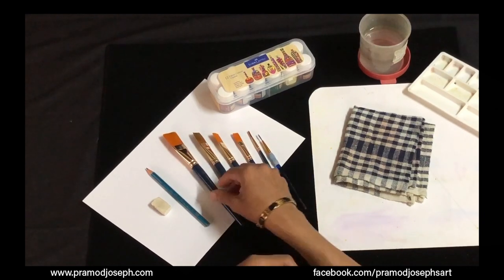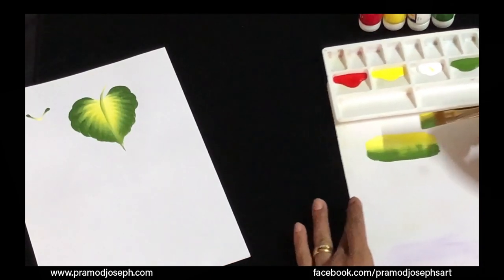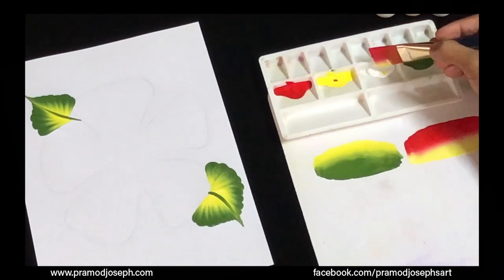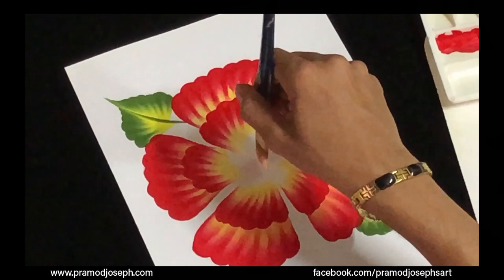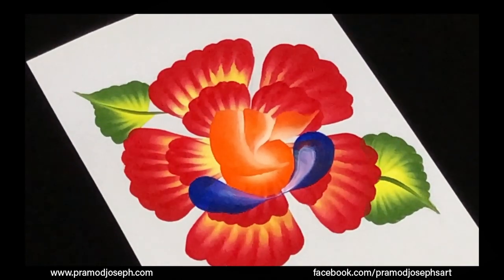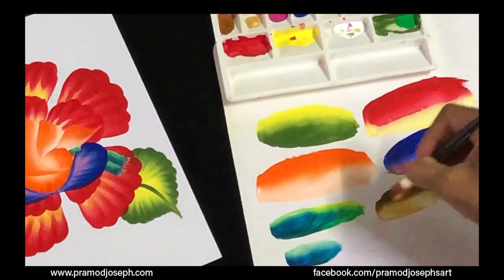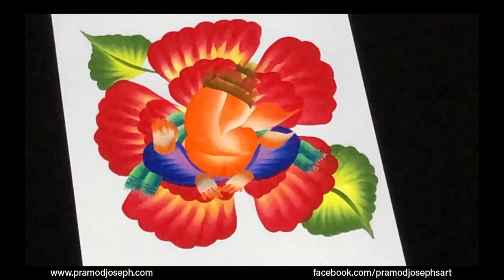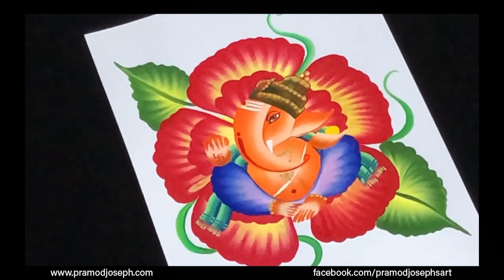(In English) One Stroke Painting | Abstract Floral Ganesha | Pramod Joseph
Materials Required:
-Taklon Hair Flat Brush-No.12,10,8,6
-Script brush / Round Brush-No.04,01
-Fabric paints/ Acrylic Paints-1set
-Chart/Ivory board/ Card stock/ Tag board/Smooth cartridge papers-(Any one)
-Flat Tray/ Plate
-Water Cup
-Pencil & Eraser
-Waste cloth / Tissue

- Leaves & Flowers Ganesha
- Navadhaanyam Ganesha
- Sandalwood, Turmeric, Kungumam & Viboothi Ganesha